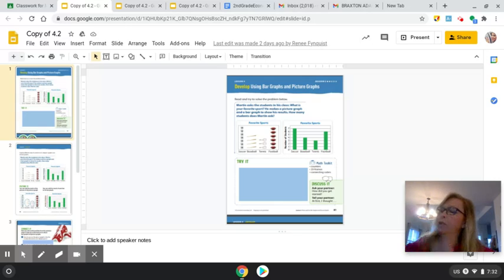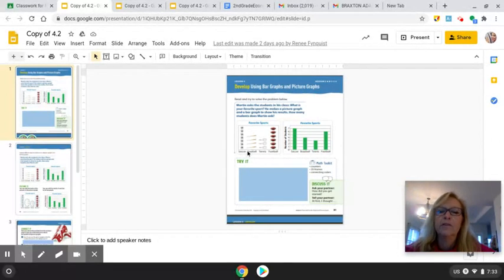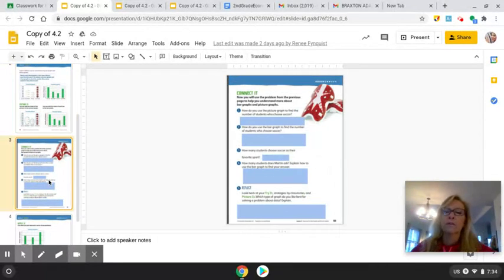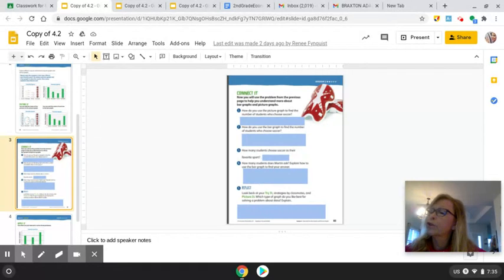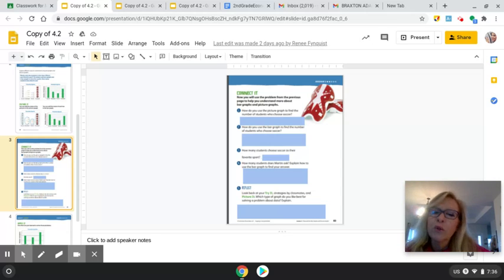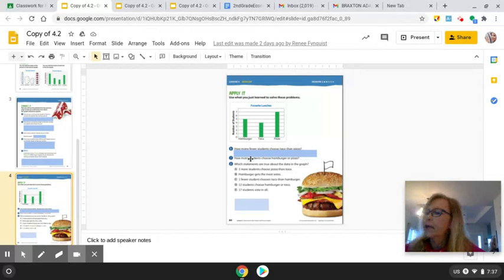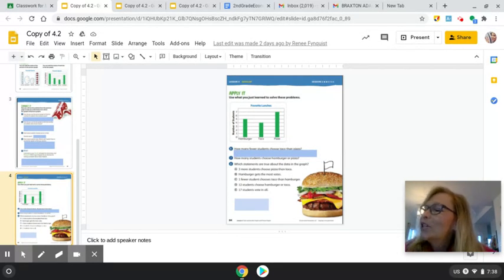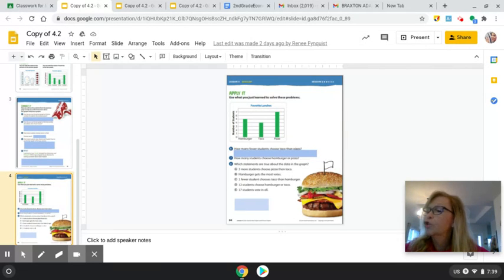Untitled: Nov 12, 2020 7:40 AM